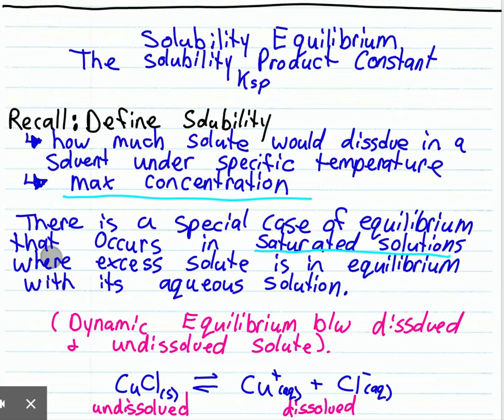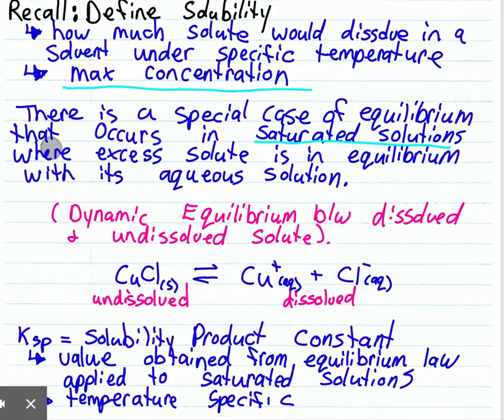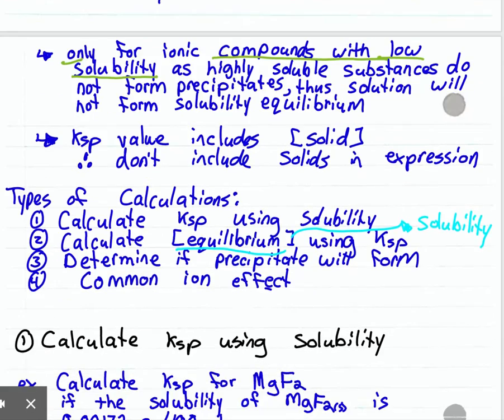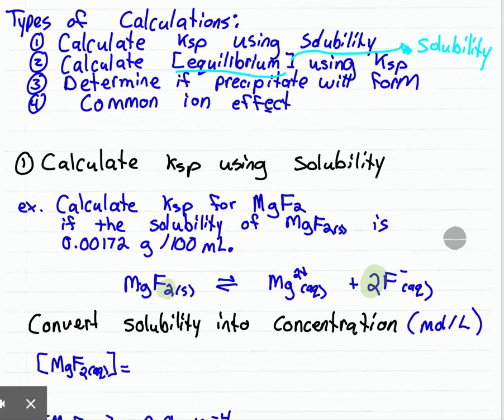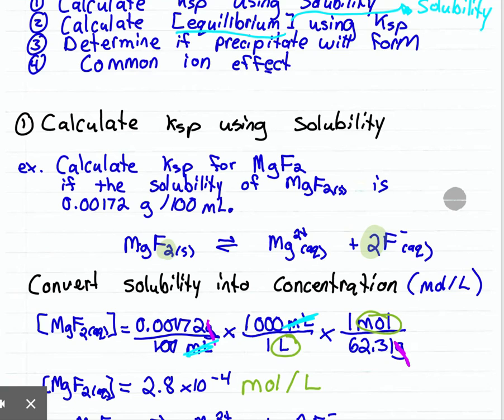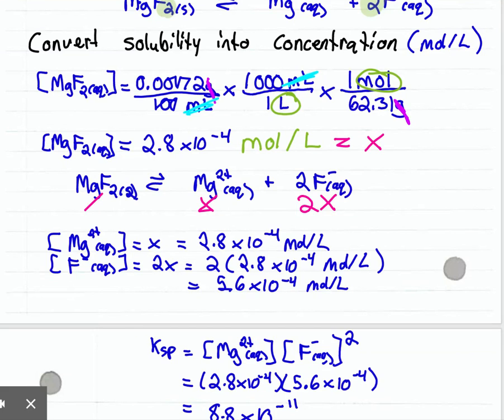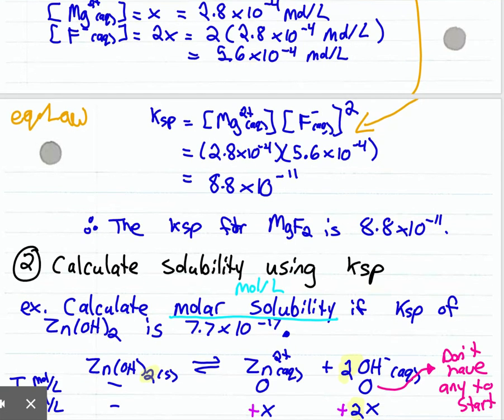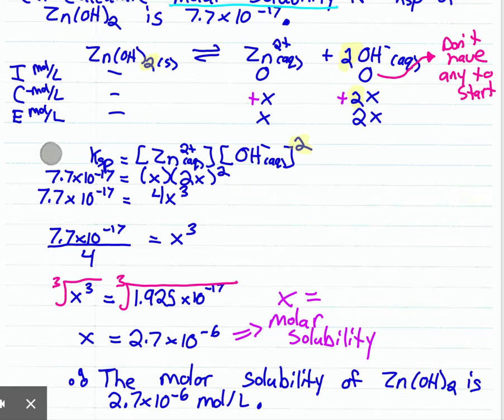Solubility Constant: Ksp - Part 1